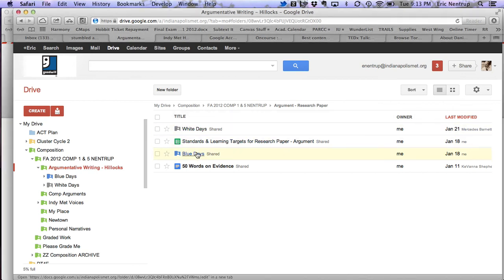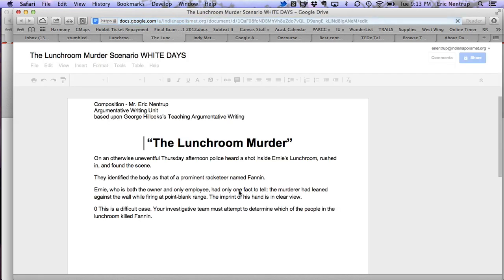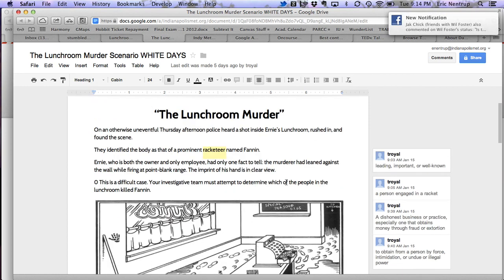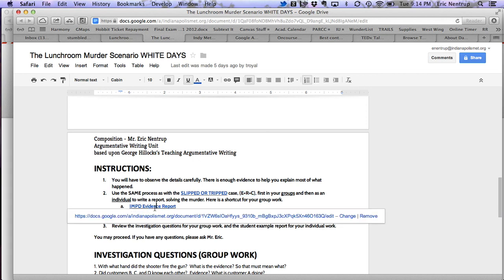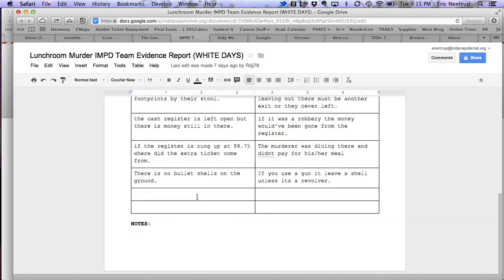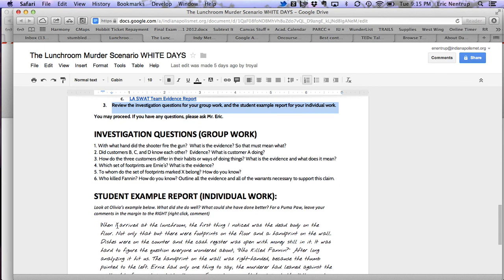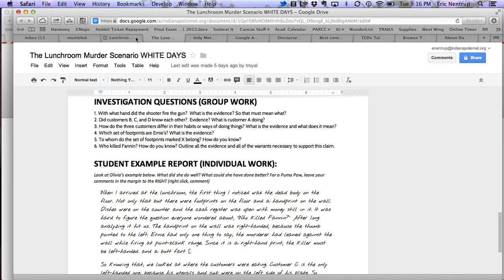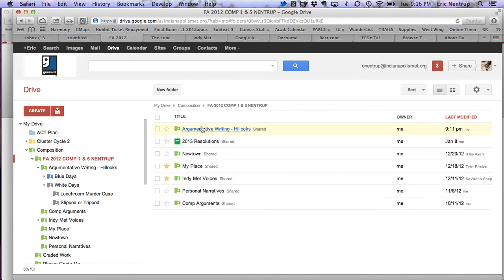How to do a Hillocks WhoDunIt in Google Docs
teaching argumentative writing in the Hillocks methodology in a PAPERLESS CLASSROOM